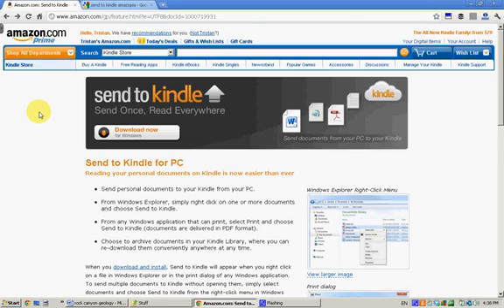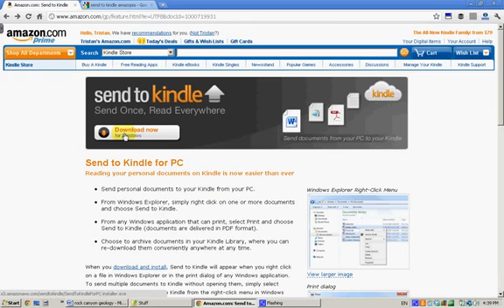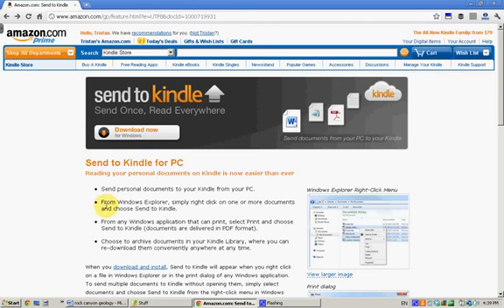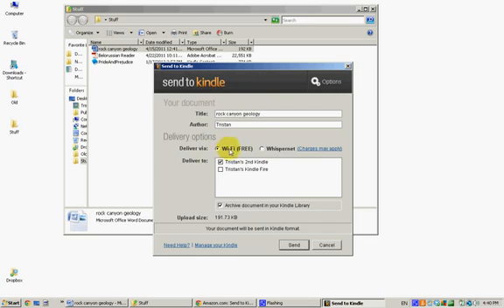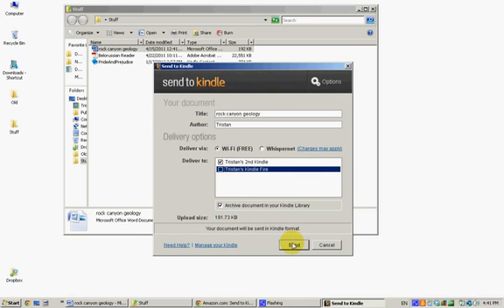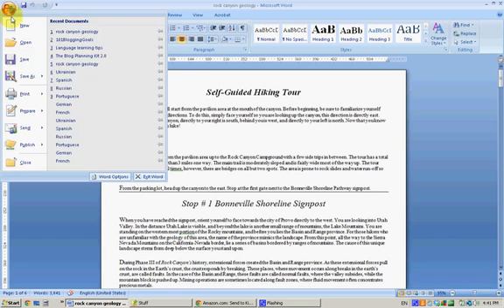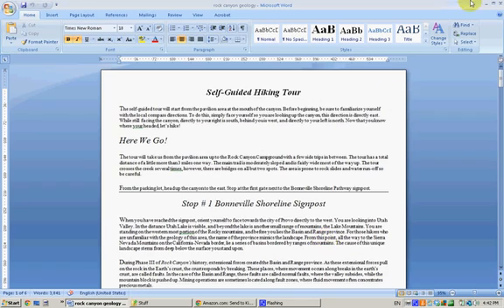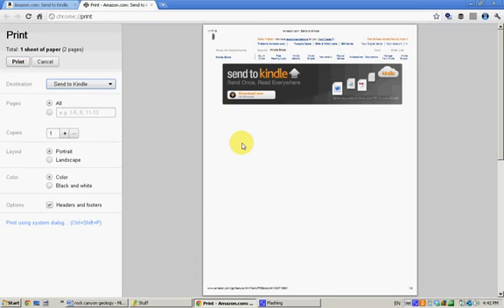Using Amazon's New Send to Kindle Tool/Program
- In this video I show you how Amazon's new Send to Kindle tool works. You download it, install it, and can then easily send files to your Kindles directly from your computer.